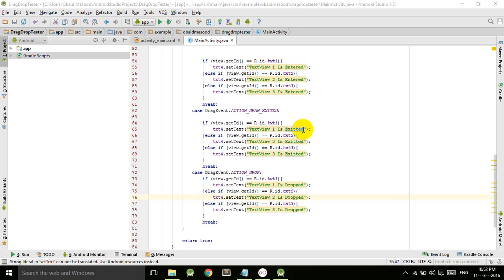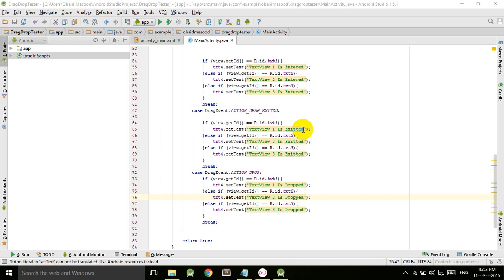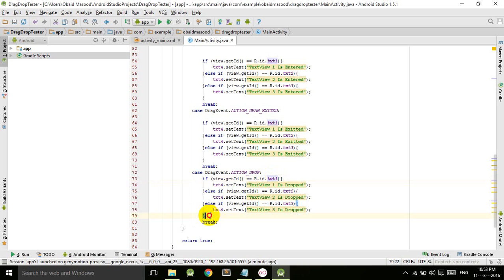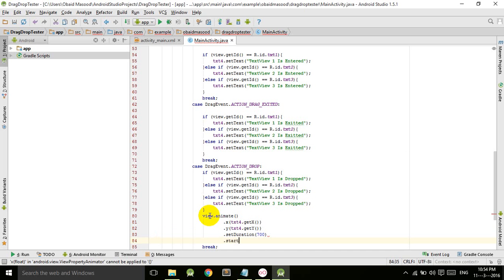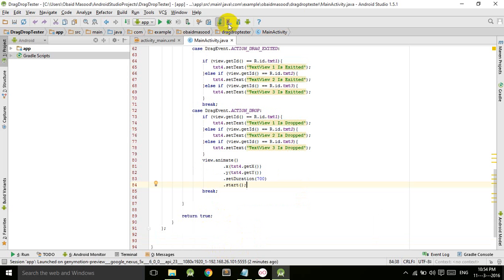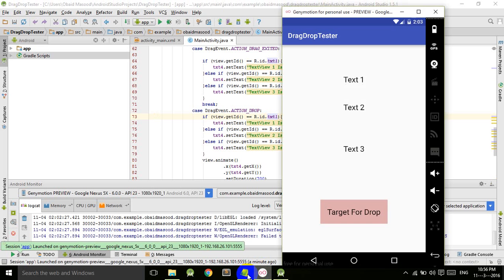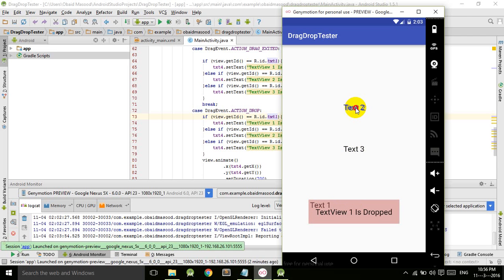Android Studio Tutorial | Drag and Drop 5 | Animating the Drag Move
In this video I will animated the movement of the view after the user drops the view in the targe. this way the dropped view will be smoothly animated towards the target

Hello... in this video series i will show alot about the android drag and drop framework , we will also design and develop a simple android game using the android drag and drop.

android drag and drop example
android drag
android drop
drag and drop android